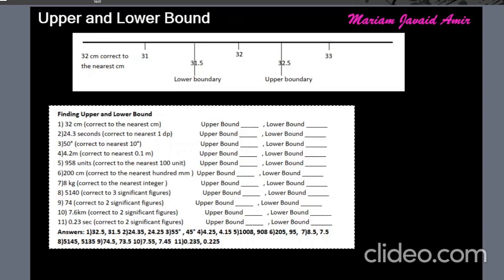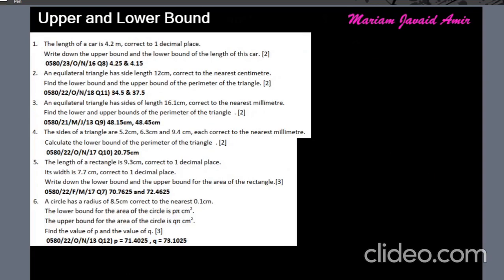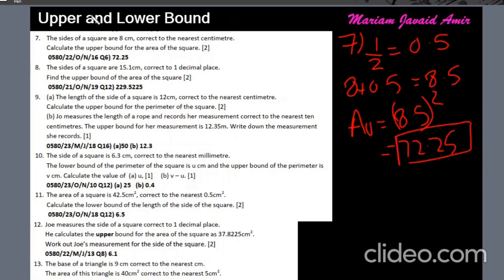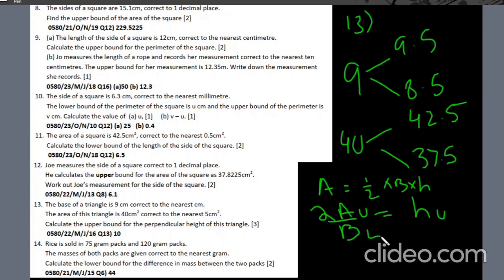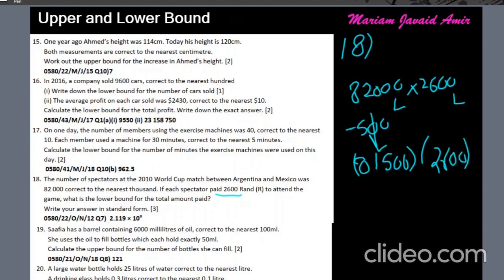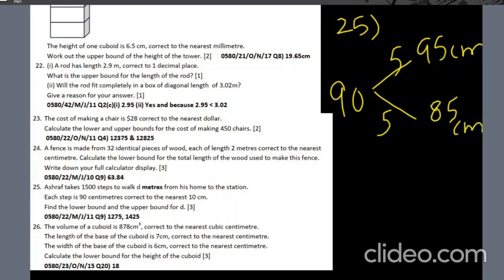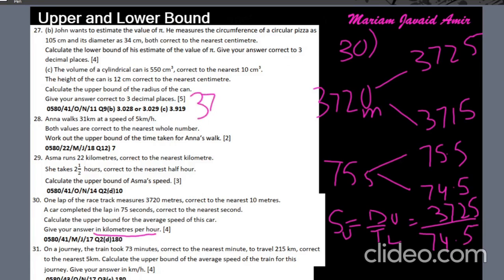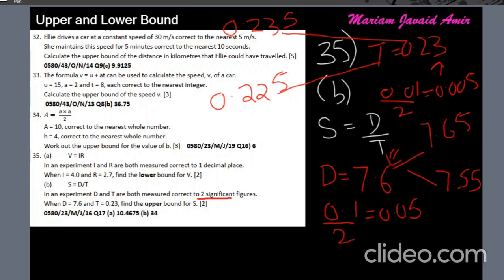IGCSE Math 0580 Topic 32/50 : Upper and Lower Bounds, IGCSE Mathematics 0580